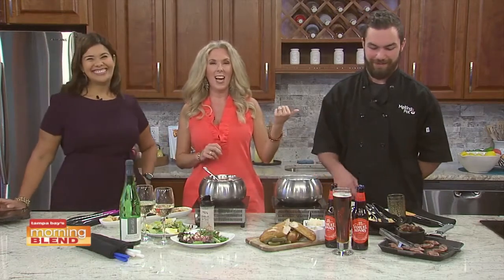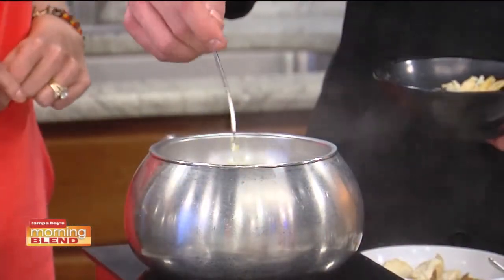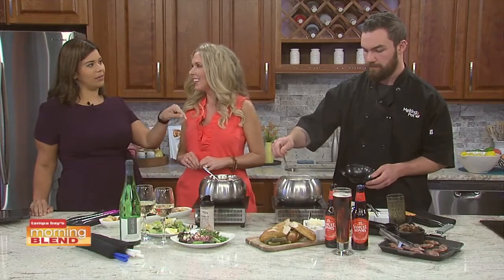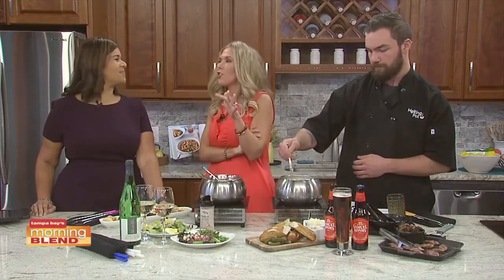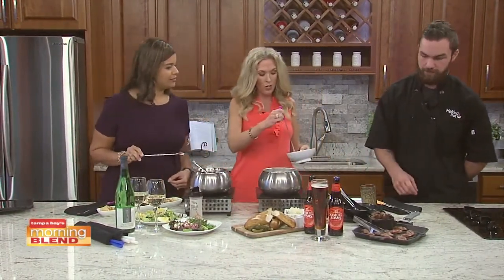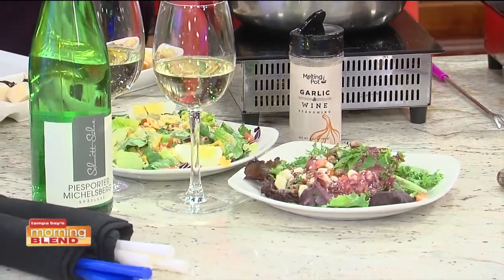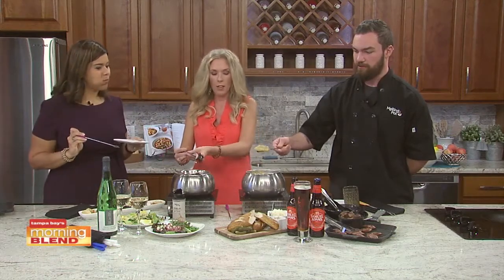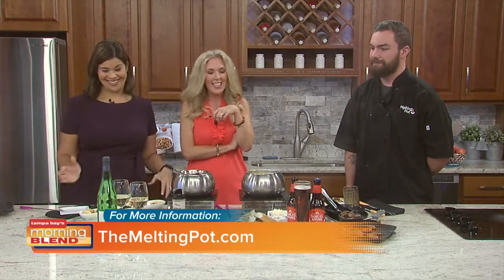The Melting Pot | Morning Blend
Our friends at the Melting Pot are showing us some foods you'll find on their new limited-time Oktoberfest-themed menu!